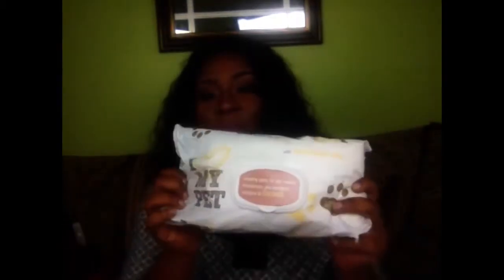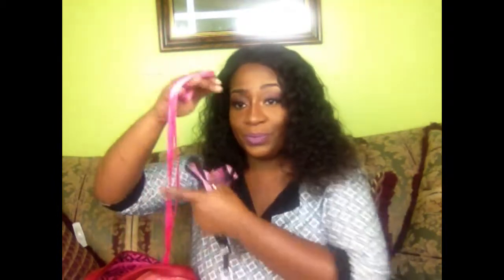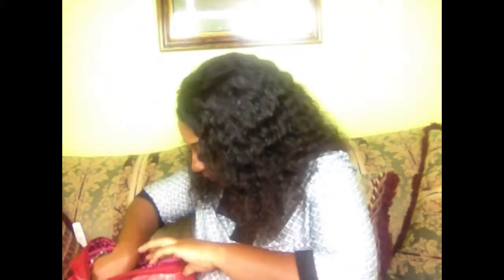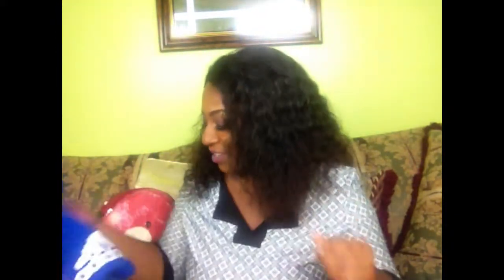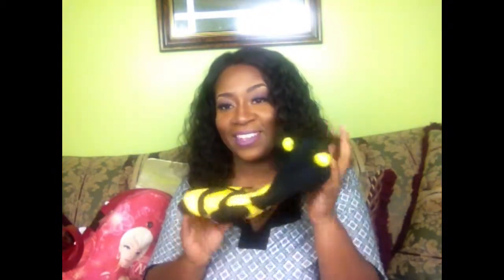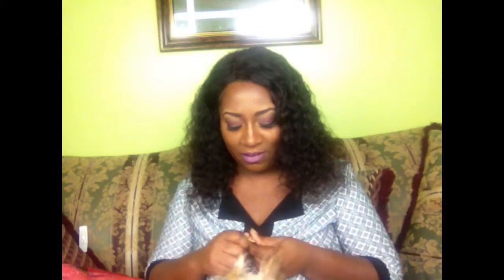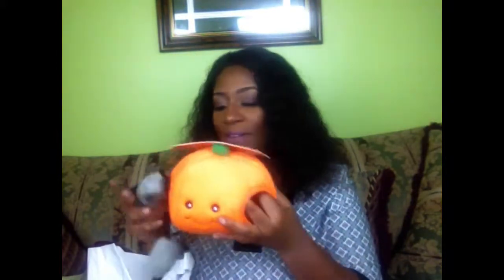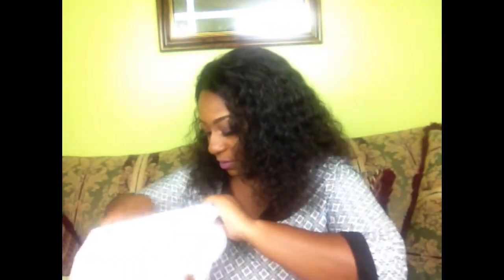Lily doggy bag /Jeffers haul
Hey in this video I am sharing what's inside of lily doggy bag, I also throw in a Jeffers haul I hope you guys enjoy watching and don't forget to like and subscribe leave a comment as well.